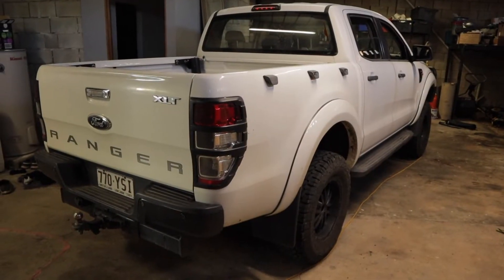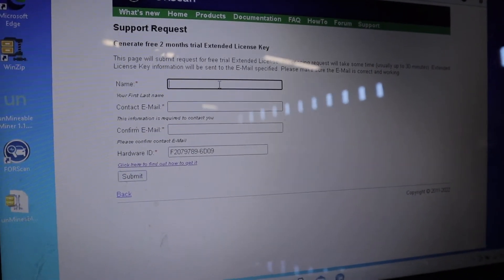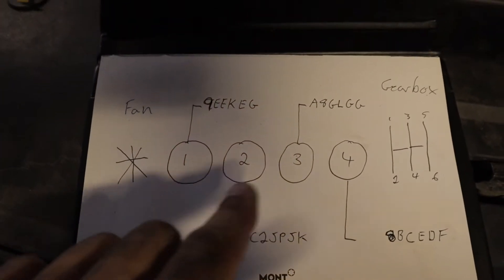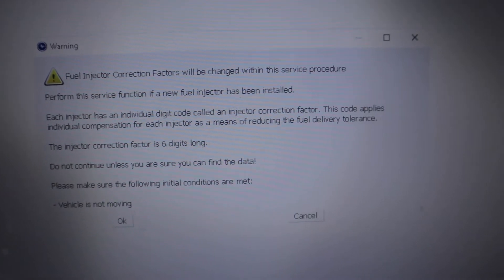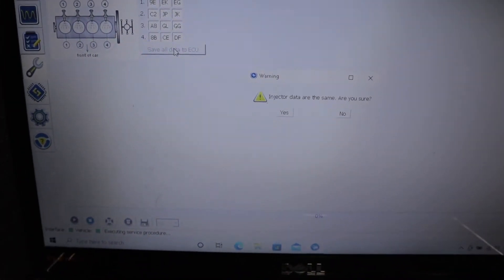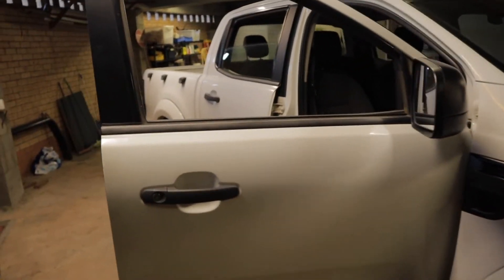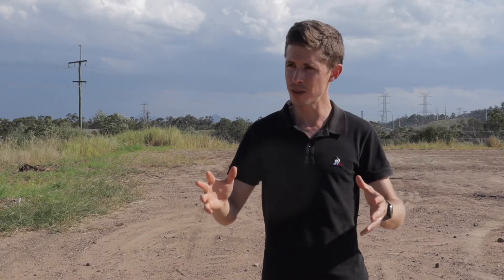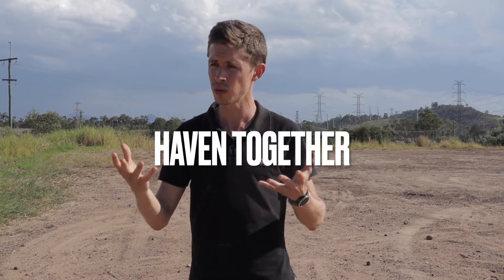Ford Ranger Injector Coding using Forscan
A Video on how to code Ford Ranger injectors to the PCM  on the PX1 PX2 PX3 and will also work on the Mazda BT 50 both the 2.2 & 3.2 Motors